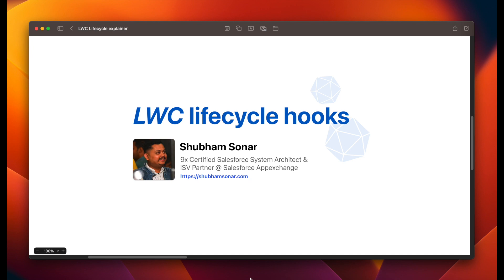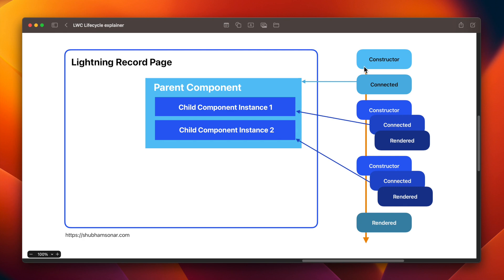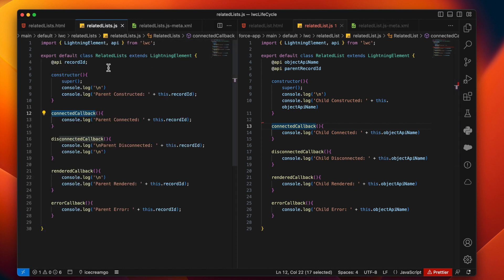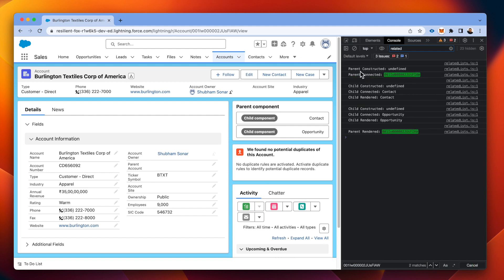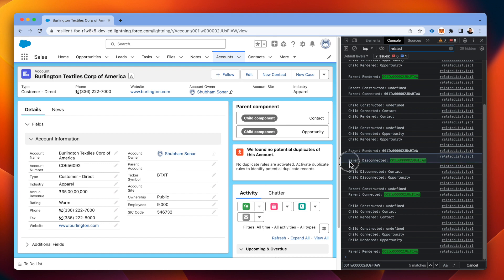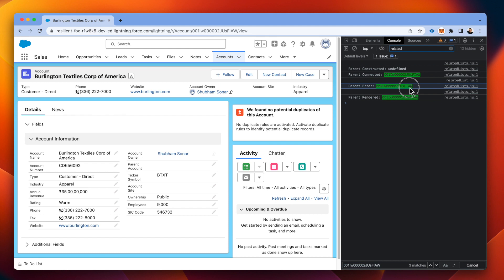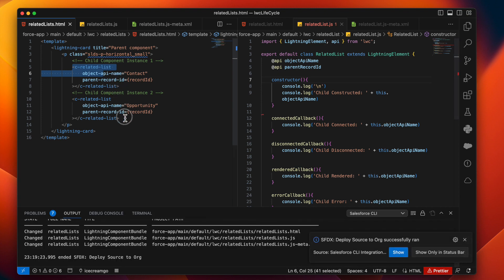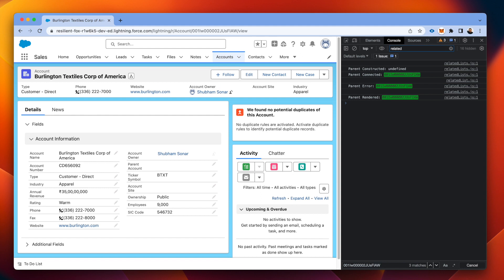LWC lifecycle hook simplified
A little explainer of LWC lifecycle hooks in my way, hope you don't find it hard to visualise next time you are concerned about it. Have a nice day!